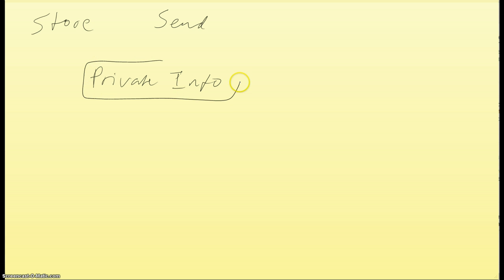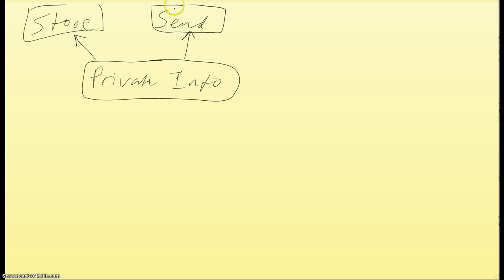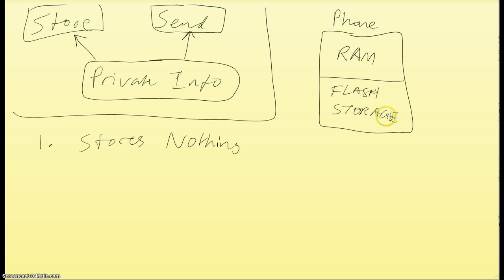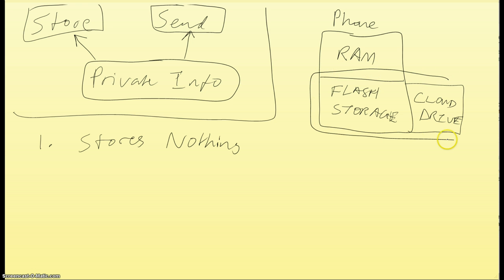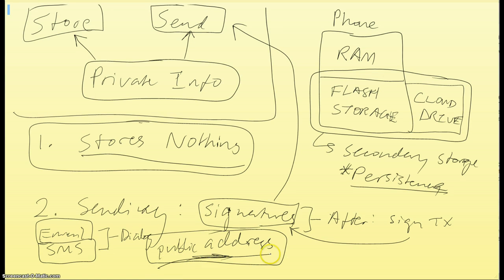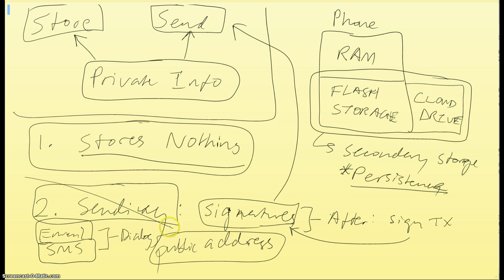Nuro Blackboard Series Part 4: Where is the Privacy Policy?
Bohan explains that Nuro has no privacy policy because the app never stores or sends any private data: a scenario he calls ZKP: Zero Knowledge Privacy, a play on Zero Knowledge Proofs with surprisingly similar connotations.